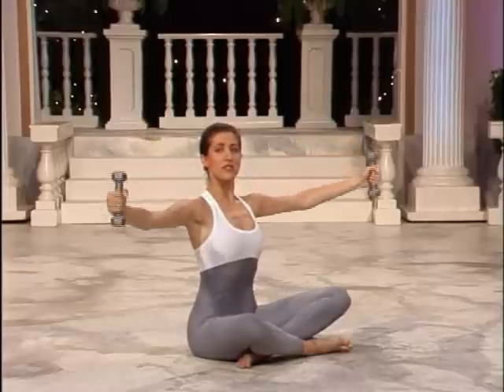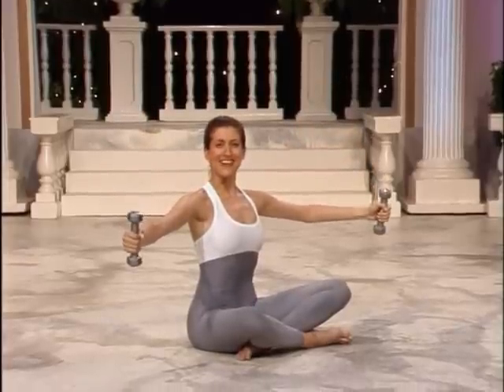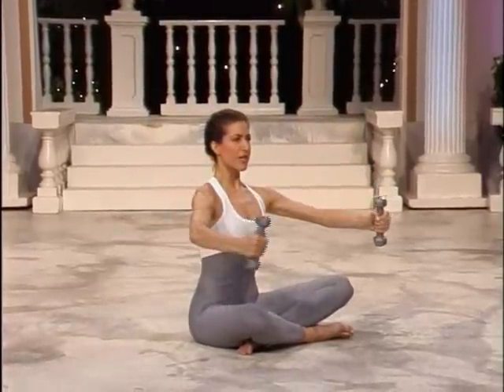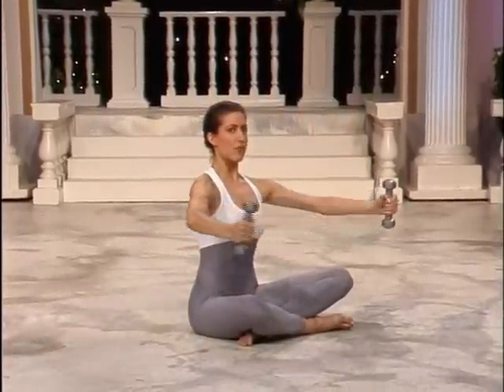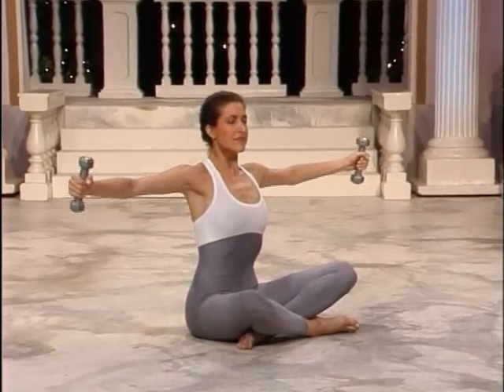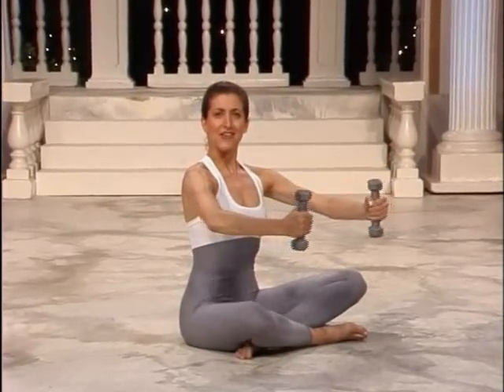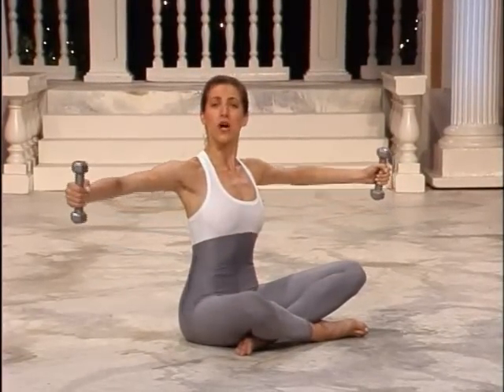The Method Pilates Precision Toning & Sculpting